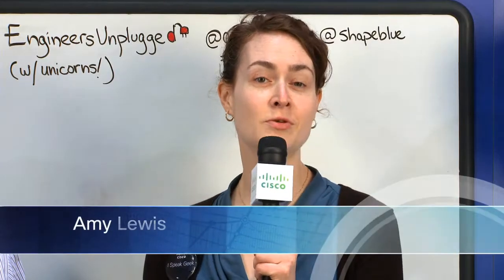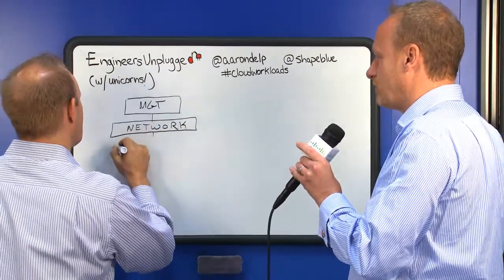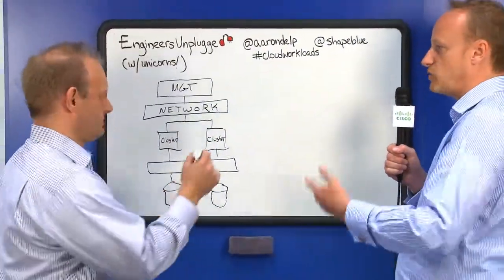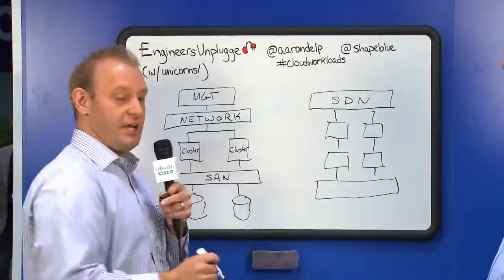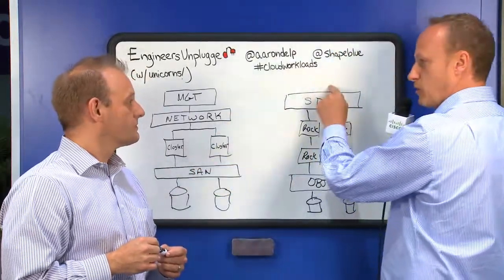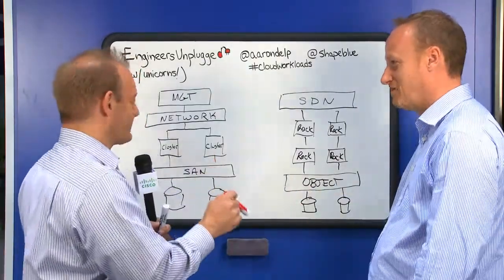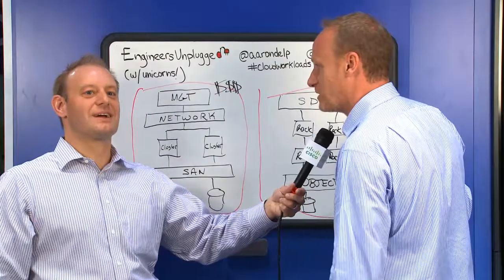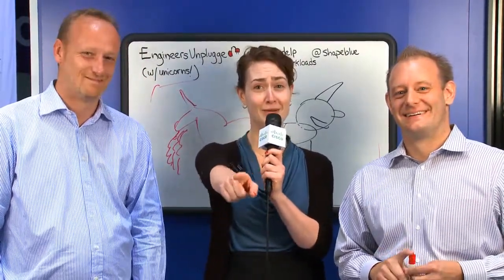Engineers Unplugged S3|Ep1: Cloud Workloads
Watch as Aaaron Delp (@aarondelp) and  Giles Sirett (@shapeblue) discuss the transformation of the traditional data center workload into the cloud era. Cloud workloads, the age of SDN, and more. Why change? What are the barriers? Watch and see.